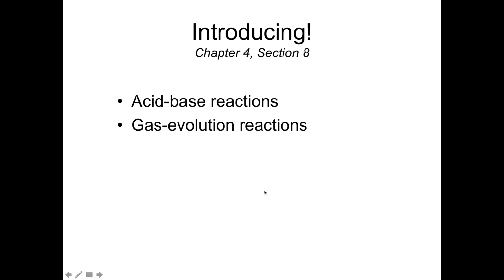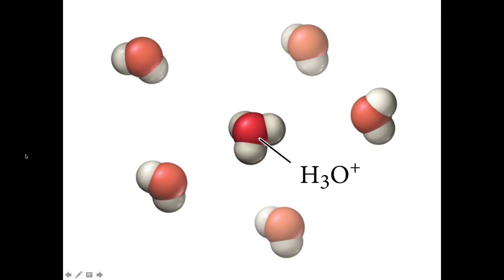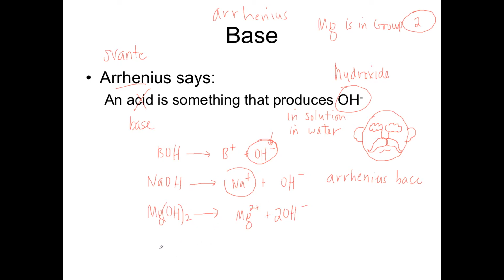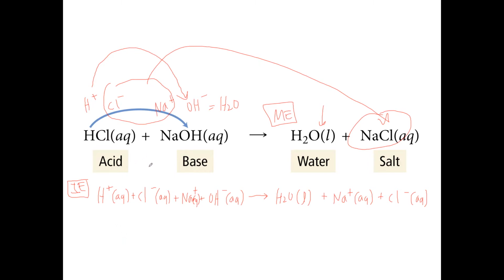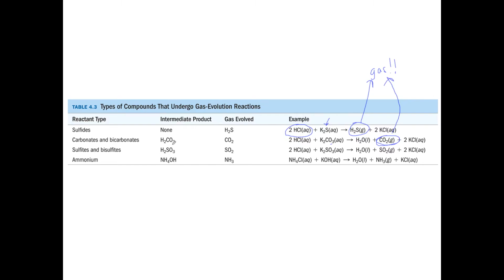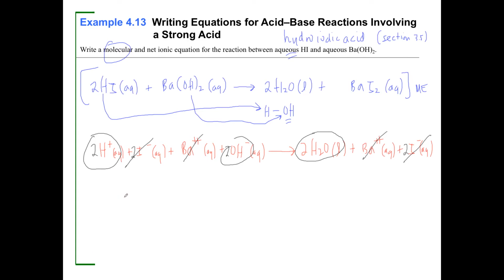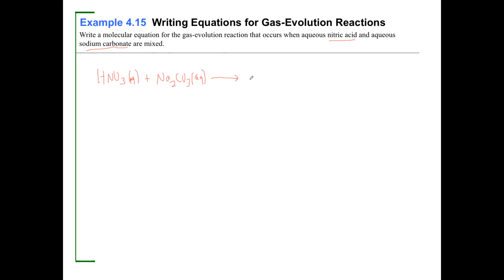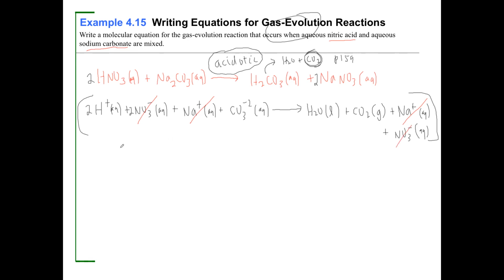Tro, Section 4.8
Recognizing and writing acid-base reactions and Gas-evolution reactions